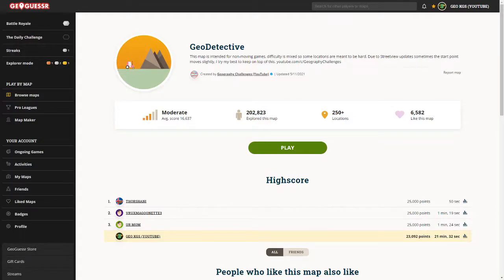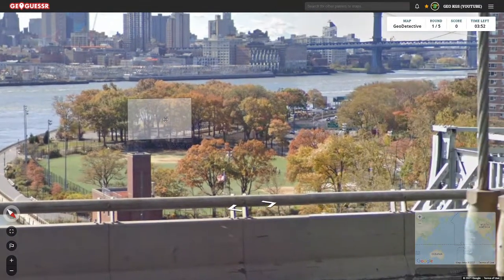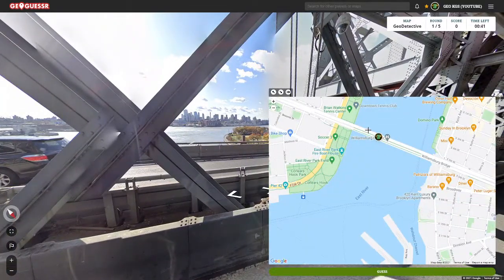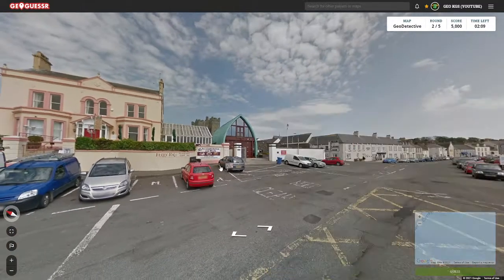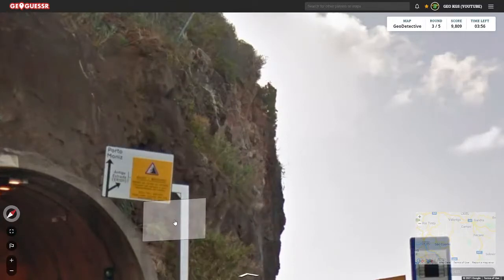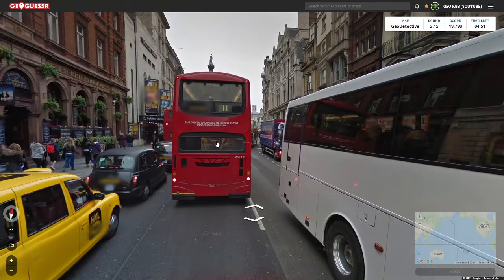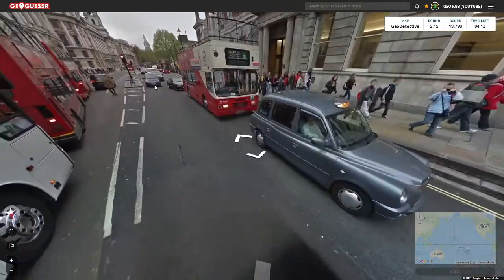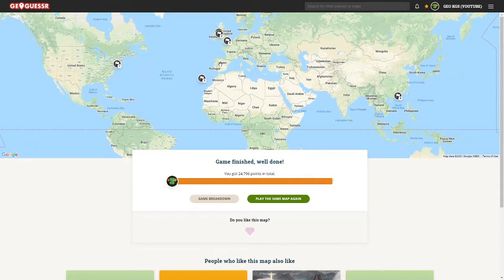GeoDetective - Attempt #3 - No Moving - New Personal Best!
Hope you find the video beneficial, entertaining, and worth your time!

As you can tell, I am still learning all the tips and tricks of GeoGuessr. Each country has their own distinguishing features that sets them apart from the others - the trick is to figure them all out AND try to remember them during each game! I know I will never learn them all, and to be honest, I am not sure I want to. I am enjoying travelling the world, learning languages, flags, terrain, tips about navigation, map reading etc., much more than knowing a snorkle on the vehicle means Kenya (free tip!).

Whatever brought you to this video, I hope you take something from it that helps you enjoy GeoGuessr more than you did before.

Until the next one... Happy Pin-Dropping!